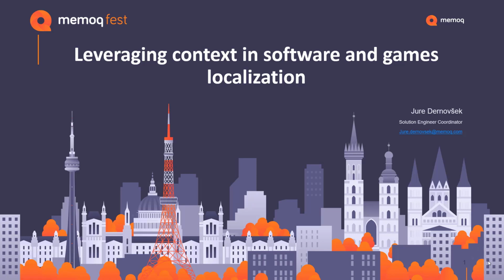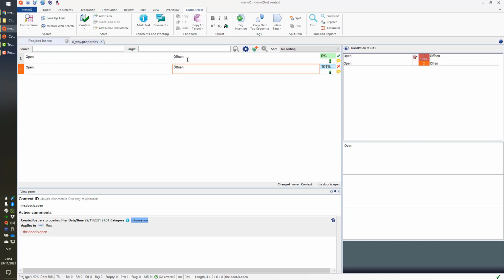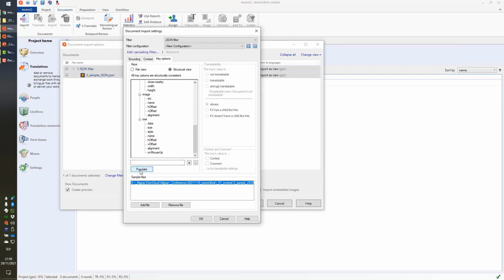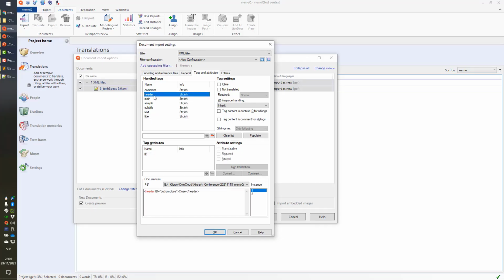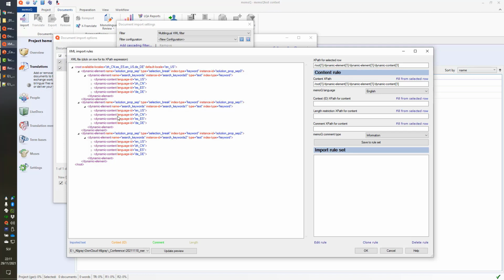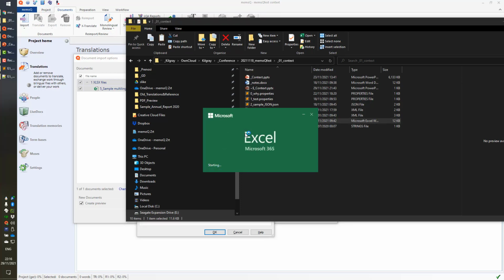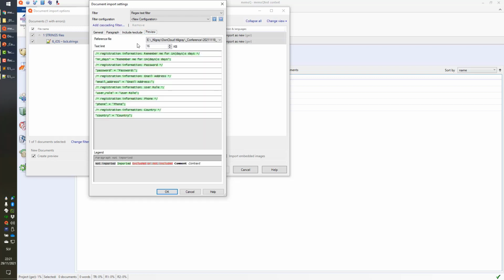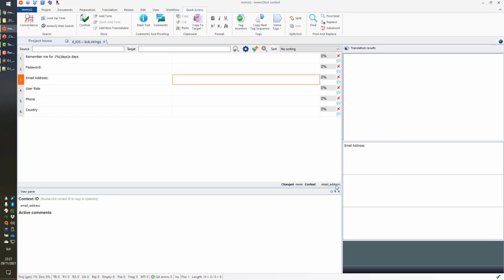Leveraging context info in software and games localization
Context can play a significant role for providing accurate translation. This is even more so important for texts that are highly visible, like UI or in-game dialogues.

In such translatable files text-flow is not always revealing where the translated text will eventually be placed. Information about the context is sometimes hidden in different places and our role as a translator or PM is to spot these places and use them during translation.

If there is no contextual information in the file it is also good to know what some common file-types in general offer so we can ask our end-clients for potential modifications. In this session we’ll see how we can provide 102% accurate translations.